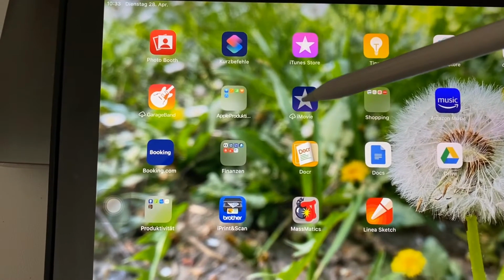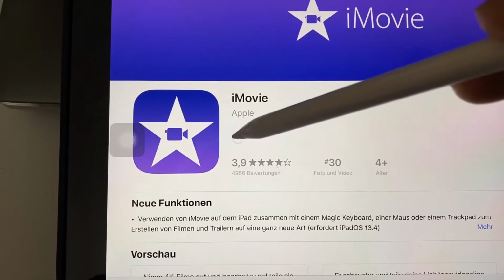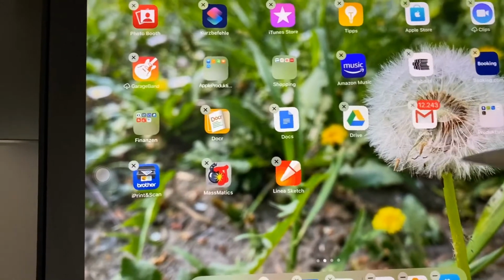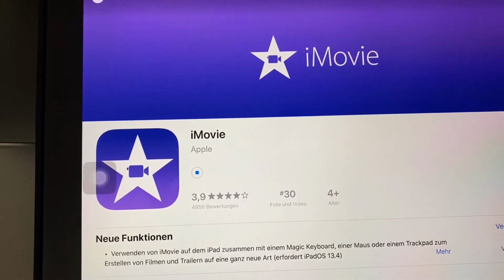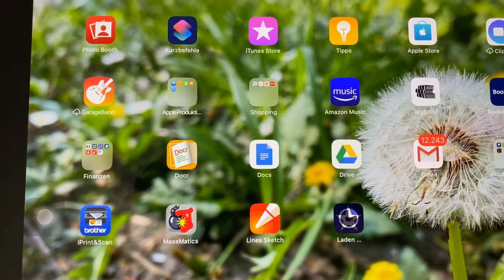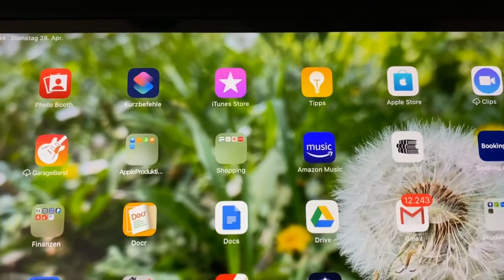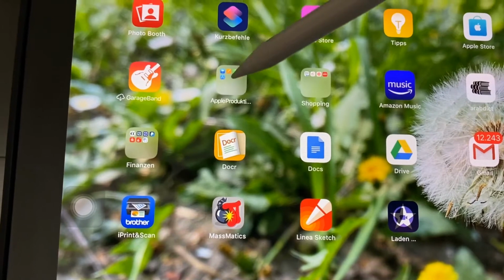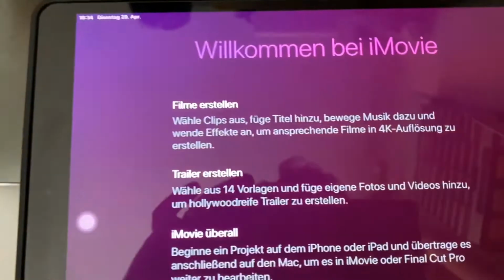IPad Problem won't install , Pages App, iMovie App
I had the problem with my iPad Air that I could not install the Pages App and iMovie app, and searching in Google did not help me at the end I found how to install the apps.